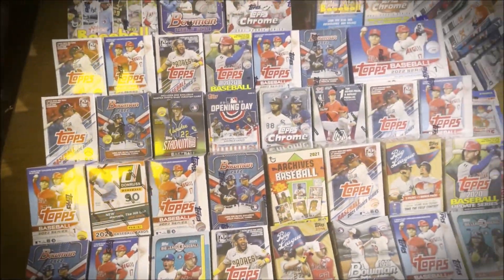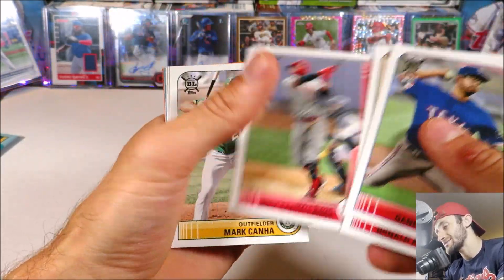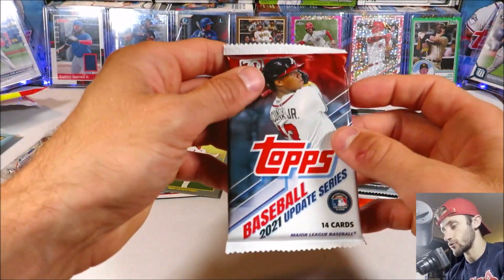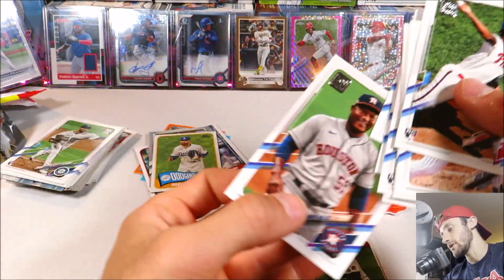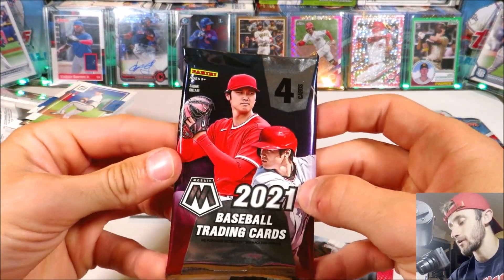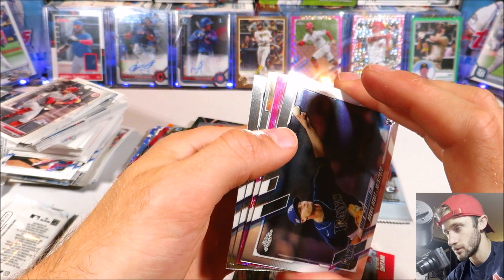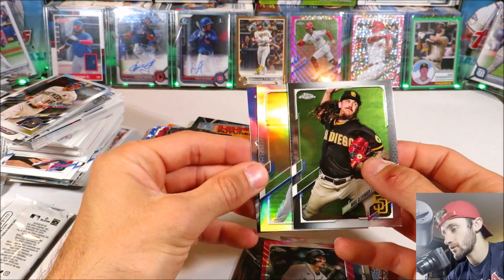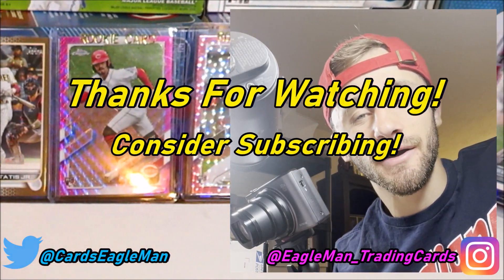Random Baseball Pack Opening! Ep.11 HUGE UNLEASHED PARALLEL! Bowman, Topps Chrome, Panini, & More!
Episode 11 of 20 in the Random Baseball Card Pack Break video series!

 ⚾Wax Breaks
 ⚾Unboxings
 ⚾Reviews
 ⚾Card showcases
 ⚾Recaps